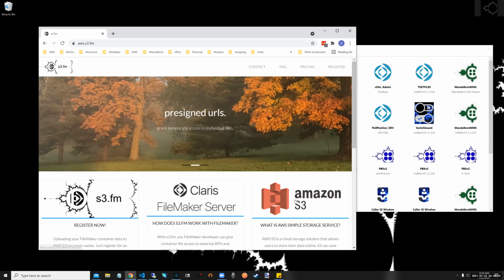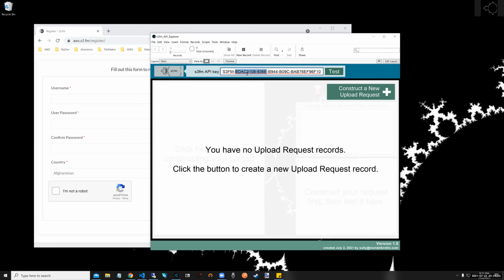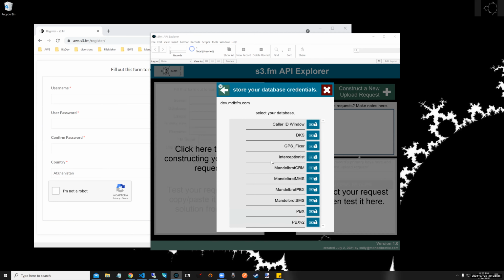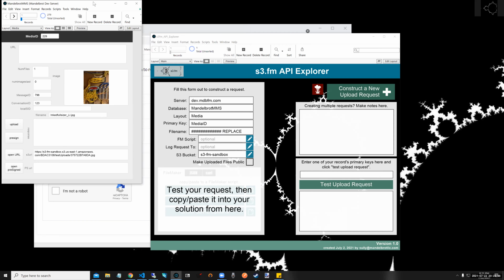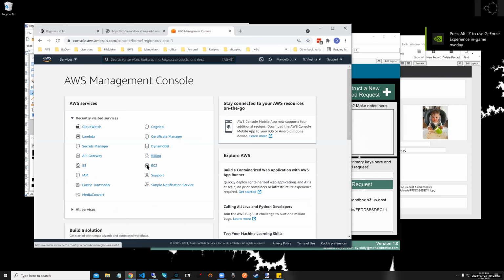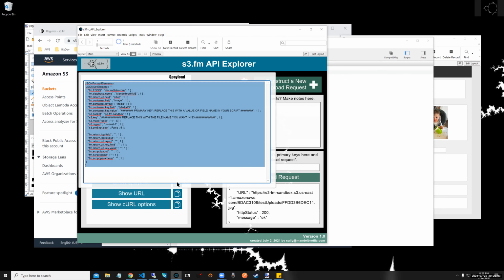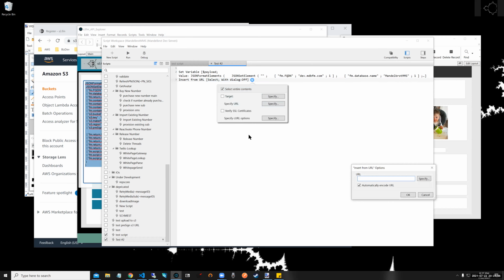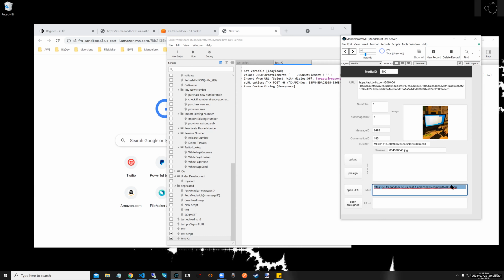s3.fm: Upload your FileMaker Container Data to AWS S3 without learning new code